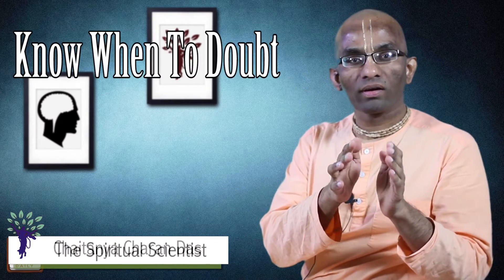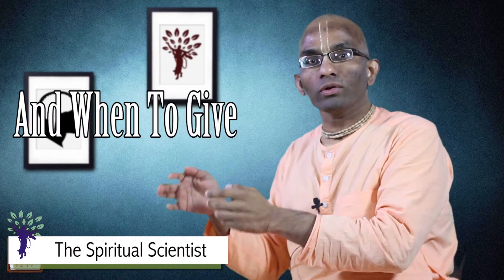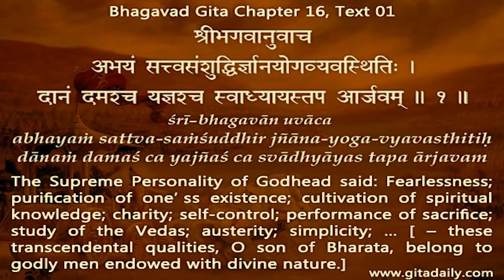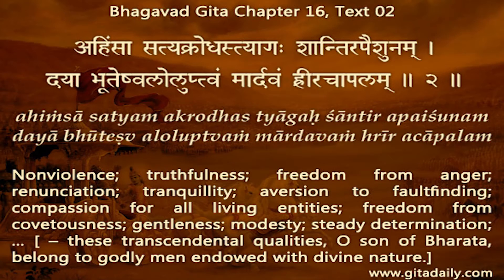Know when to doubt and when to give the benefit of doubt Gita 16.02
Chaitanya Charan das is author of sixteen books on various spiritual subjects including science and spirituality, Bhagavad-gita and self-help.
He is an associate-editor of Back to Godhead, ISKCON's global magazine, and a member of ISKCON,s prominent intellectual body, the Shastric Advisory Council.
He writes daily on the Bhagavad-gita at gitadaily.com where he has written over 1600 articles and answers questions at thespiritualscientist.com, where he has answered over 3000 questions.
He has spoken at colleges, corporates and conferences all over the world from Australia to America and is especially appreciated for the logic, clarity and eloquence of his presentations.